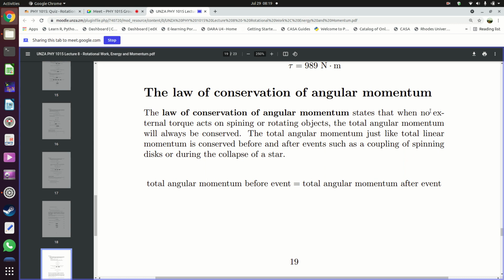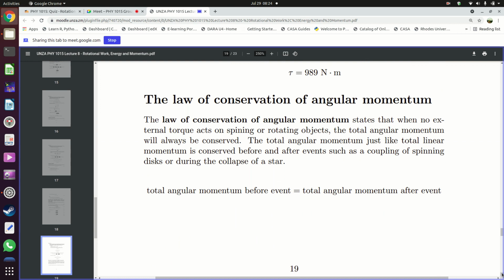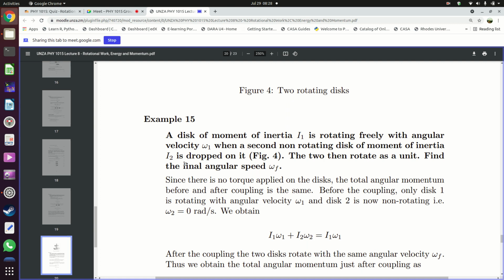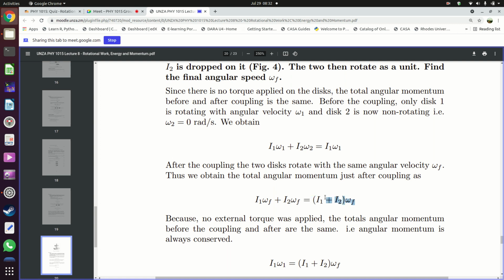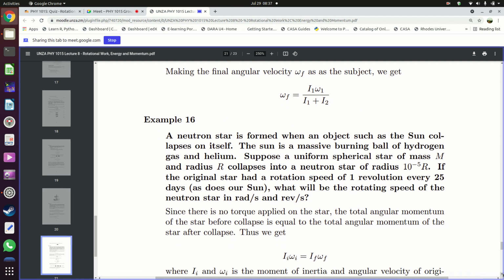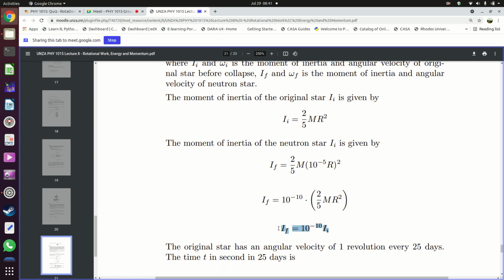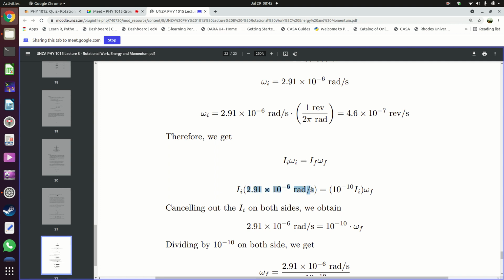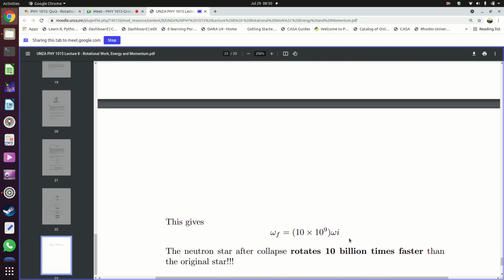UNZA PHY 1015 Lecture 7C Part 3 Group O Conservation of AngularMomentum 29 July 2021